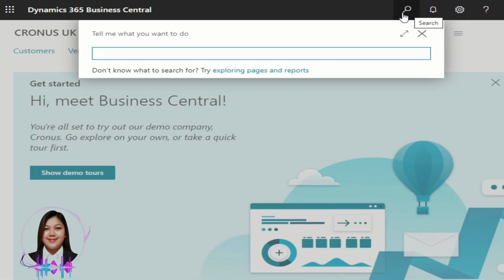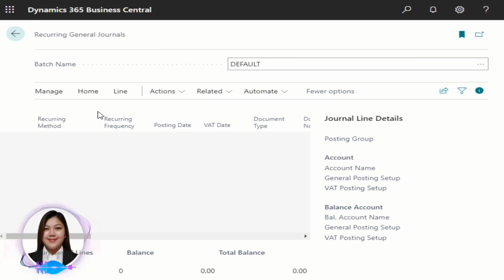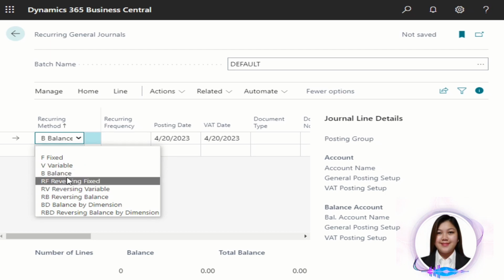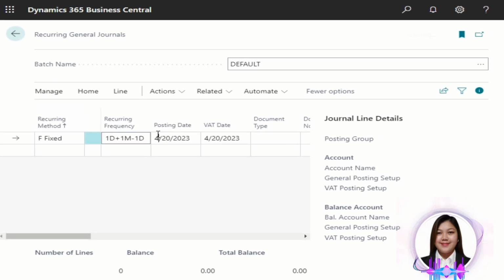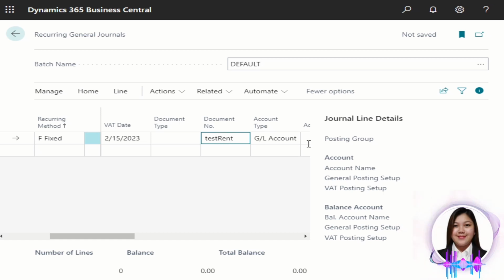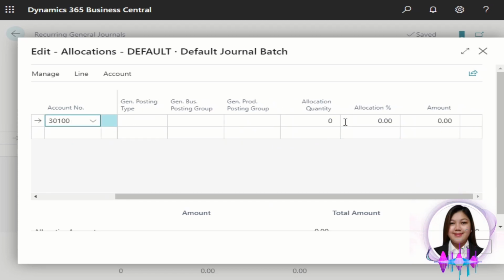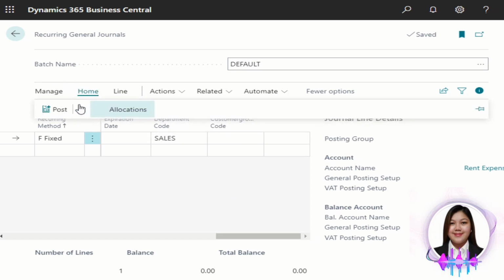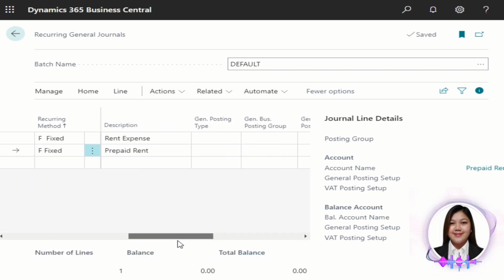Discuss and Transact Recurring Transactions and Cost Allocation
Discuss and Transact Recurring Transactions and Cost Allocation by Shiena Grace Francisco